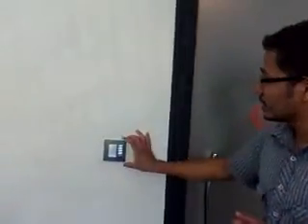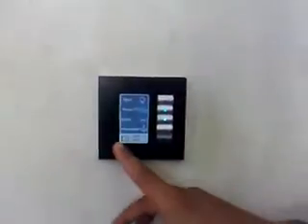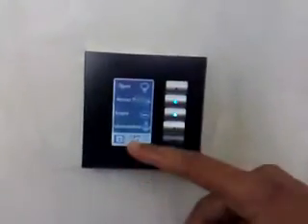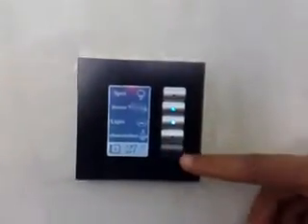smart buildings in UAE 00971504445688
المباني الذكية  -  بدولة الامارات العربية المتحدة - موبايل / 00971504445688